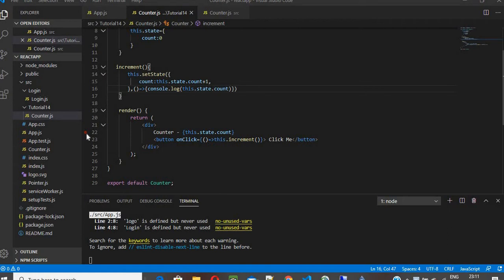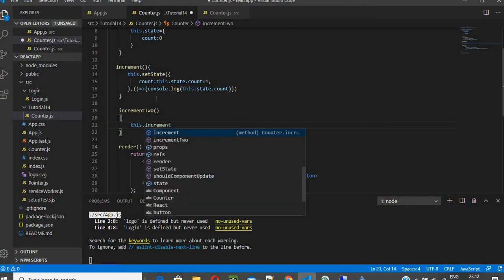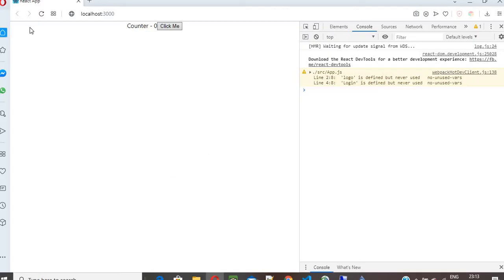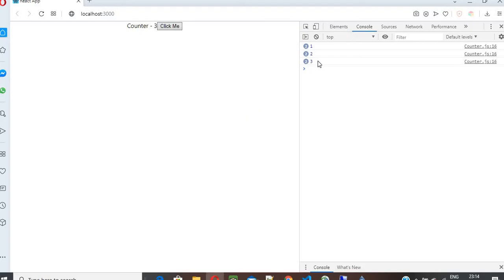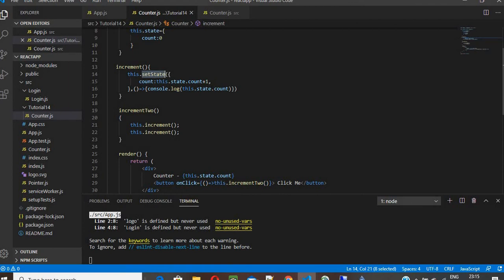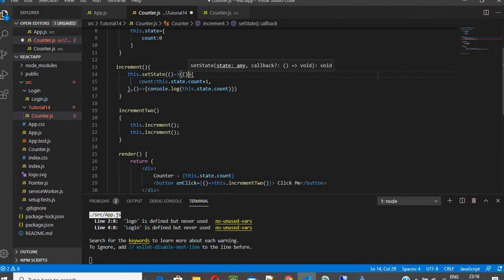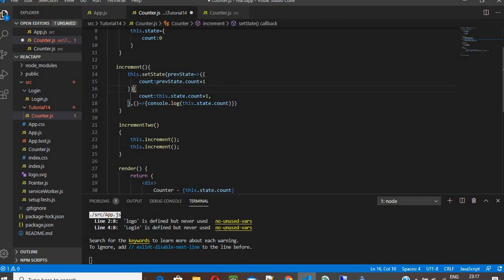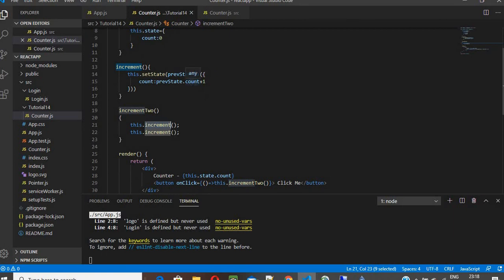Tutorial 15 Passing PrevState in setState Method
In this tutorial , i have explained how to pass prevState in setStatemethod of React.